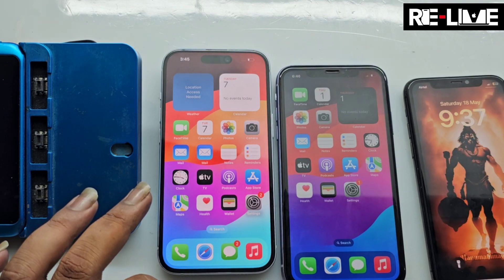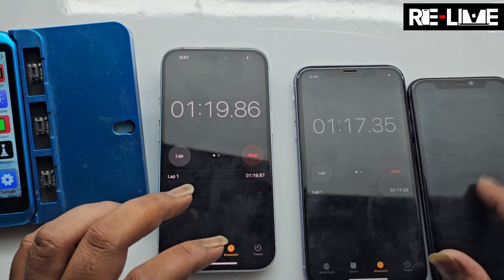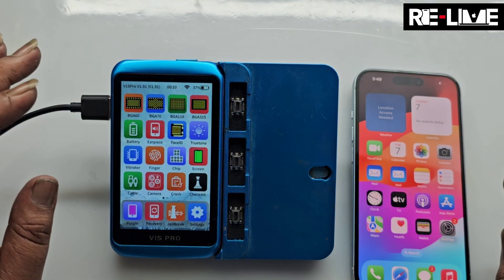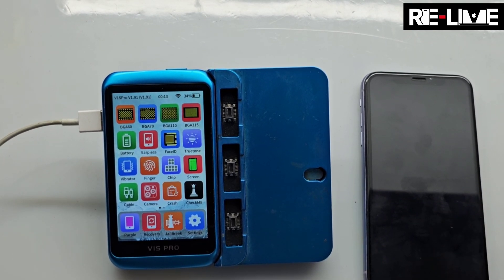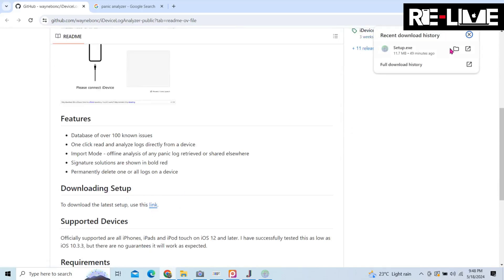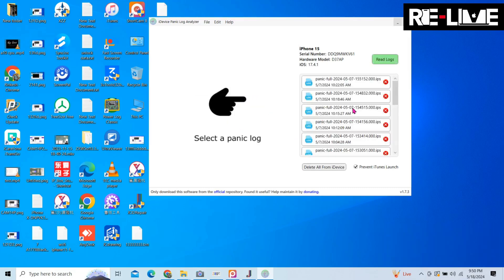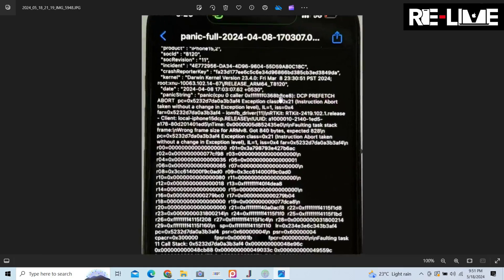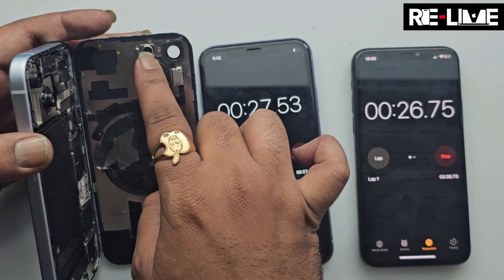How to fix panicfull ! iPhone Keep Restarting? How To Bring It Back To Normal Easily!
Hello to all the tech lovers and our beloved technician family across the globe,

Today we are back with a brand-new and absolutely fantastic video for all of you.

This video is only for knowledge , don't follow these step without any experience.
How to repair Face ID full video in Hindi
Face id not working
Learn iPhone repair in Hindi

In this video we are going to be understanding how to properly read and understand the panic message that the shows up in the panic full log of an iPhone when the device is going through a '3 minute restart' or a 'random restart' issue and rebooting repeatedly without any gap or stop.

In this video, we’ll show you how to:
✅How to diagnose an iPhone that restarts every 3 minutes
✅How to find the panic log in the settings
✅Which parts cause 3 minute restarts on any iPhone
✅And more!

So ensure to watch the video completely and equip yourself with the knowledge and technique to fix this frequently occurring issue across all the models of iPhone starting from iPhone X and upwards.

If anyone still has any doubt doubt regarding the illustrated process or needs any further clarification, please feel free to use the comment section and get in touch with us so that we can help you further in any specific issues that you might be experiencing.

Before we take leave, we have a quick request to make to all of you lovely people. Please show us your support by subscribing to our channel and liking our videos so that we get the zeal and motivation to create many more fantastic videos for you and do not forget to share this video with anyone in your contact list and friend circle whom you think this video will be of use to in anyway

We will be back very soon as usual with another absolutely kick ass video for all of you fabulous people out there who make it a point to support us and benefit from our content in any way.

Until then,
LIVE.
LOVE.
LAUGH.
LEARN.

From,
RE-LIVE Team Bangalore